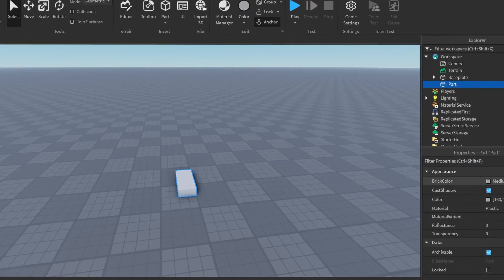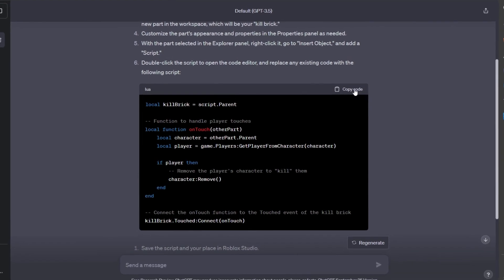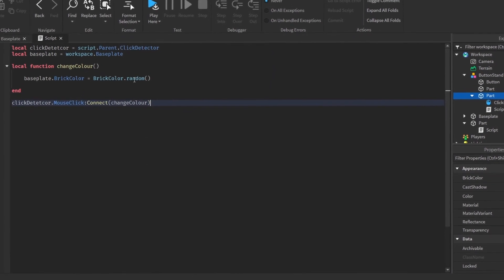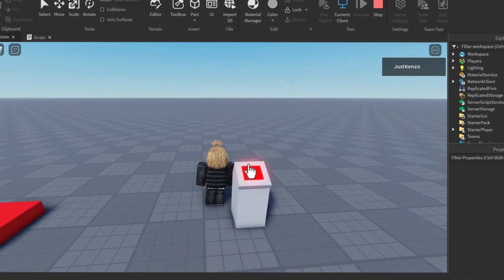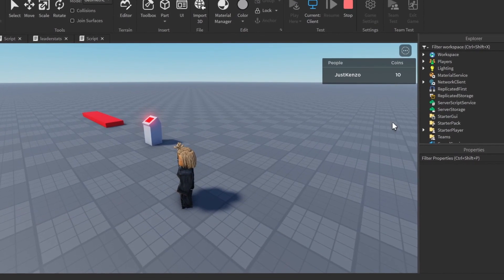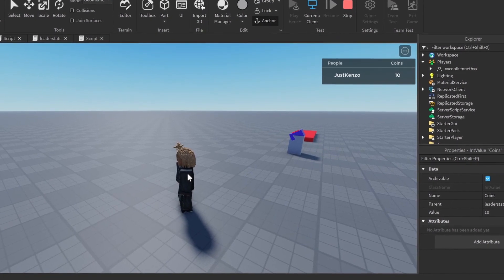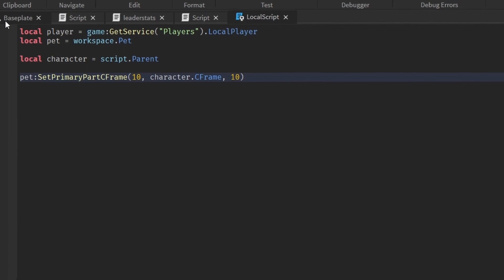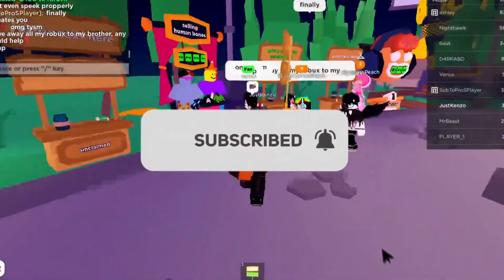Is ChatGPT Better Than A Roblox Scripter?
~~ TIME STAMPS ~~

0:00 - Intro
0:23 - Make A KillBrick
2:55 - Change The Baseplate Colour
5:26 - Collectable Coin
8:33 - Make A Pet Following System
10:57 - Who Won?

~~ TAGS ~~